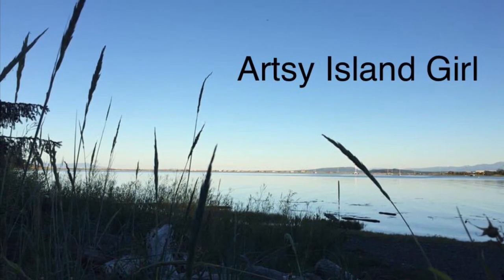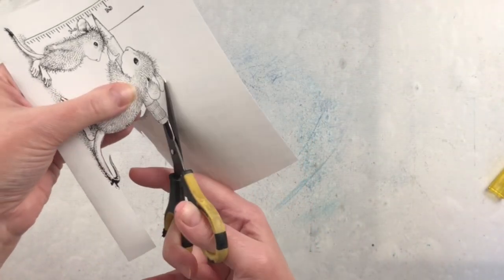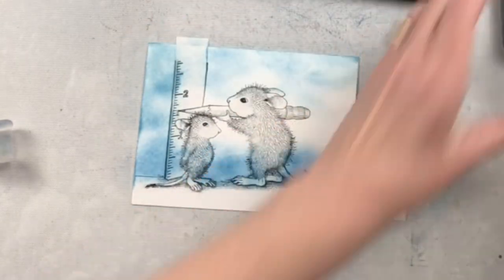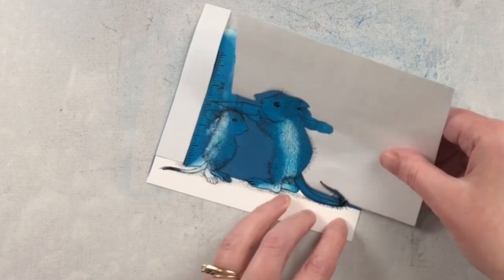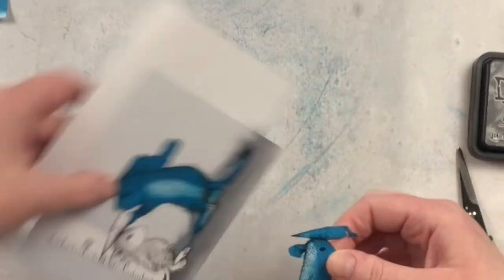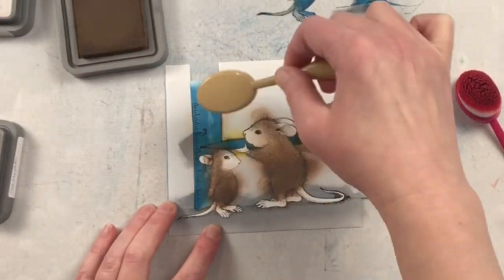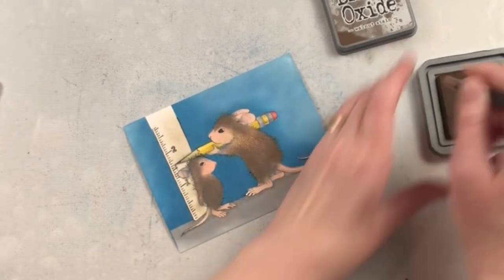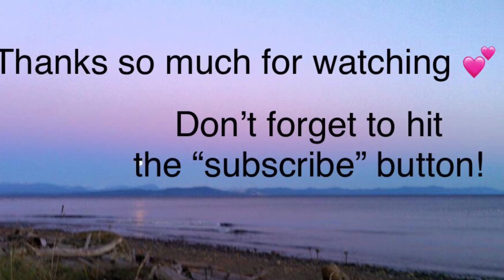How to Use ink pads to Colour Stamped Images with Masking Sheets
In this video, I'm sharing a simple way to use ink pads to colour stamped images.  In thinking of a different Technique to use to colour the adorable "This Tall" stamped image from Spellbinders Paper Arts and House Mouse Designs, I decided to try using ink pads.    I will be using masking sheets to mask off different areas of the Stamped image and then ink blending the open area.  The hardest part of this technique is cutting out your stamped image from the masking sheet.  The more precise you are with your detail cutting, the better the result.

Distress pad Colours:
Background:
Speckled egg
Floor:
Lost shadow
Ruler:
Old paper
Pencil:
Scattered straw
Ink blending brushes for oxide ➡️ (amzn)
Distress oxide pads:
Walnut stain
Detail blending brushes for oxide ➡️ (amzn)
Bearly Art glue